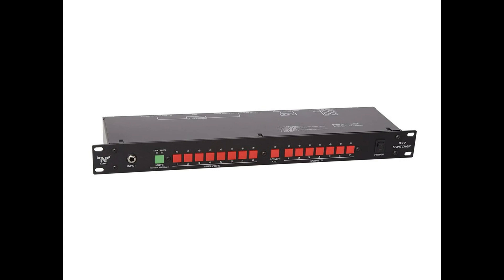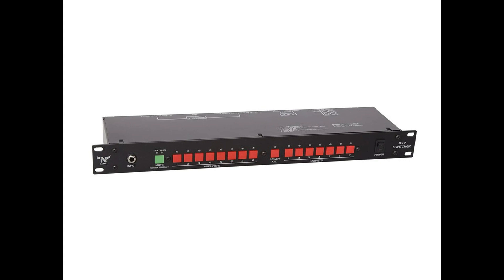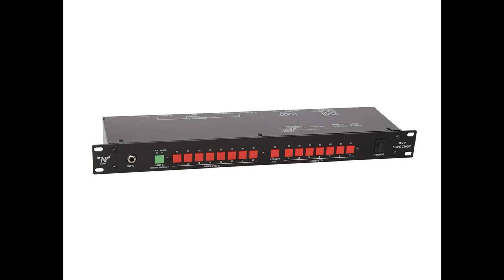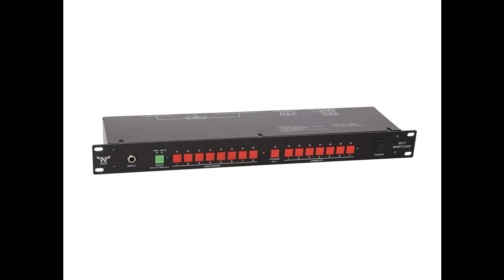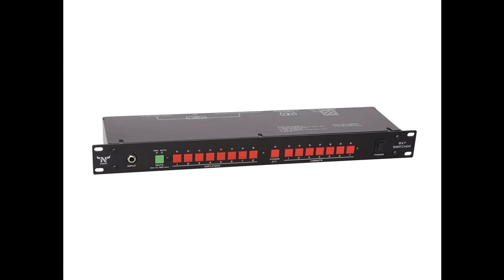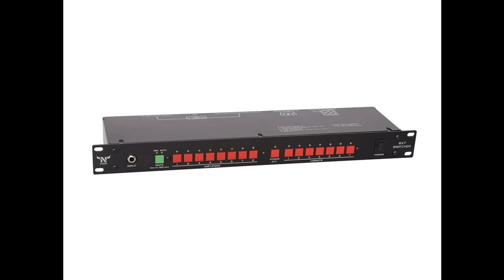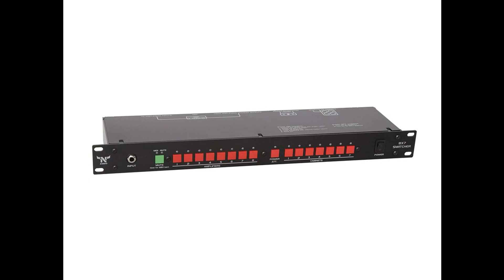N-Audio Unveils 8X7 and 4X4 Amp Cabinet Switching Systems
Both units are a great choice for recording studios, musicians with a few amplifiers, or for a quick A/B comparison and finding the best tone.

​Nine years since N-audio released its first product for switching between amplifiers and cabinets, the new 8X7 and the 4X4 Amp Cabinet switchers provide new levels of flexibility. The 8X7 switcher can switch between up to 8 amplifiers and up to 7 cabinets. The 4X4 switcher supports up to 4 amplifiers and up to 4 cabinets. Both devices have a switchable insert for an external power attenuator. They are designed to work with any type of amplifier including tube, solid state, and bridged mono amplifiers like the Kempers having built-in hardware and software protections for safe playing. Both units are a great choice for recording studios, musicians with a few amplifiers, or for a quick A/B comparison and finding the best tone. There is no dead spot between the switching, making the units a great choice for recording or on stage.

Up to 8 (4) amplifiers or combos
Up to 7 (4) cabinets. Can drive up to 3 cabinets in parallel simultaneously
Switchable power attenuator insert. Can be used for silent recording
Front and rear inputs
Tuner output
Hardware and software protections for your gear
Quick and easy MIDI control and programming
Universal mains (90-260VAC
All N-audio products are designed and built in Bulgaria with a lifetime guarantee.

The prices including free worldwide shipping are:

4X4 Amp Cabinet switcher: 620 Euro
8X7 Amp Cabinet switcher: 990 Euro.